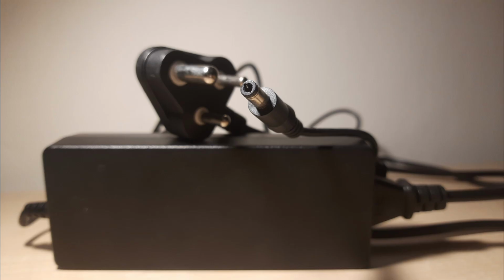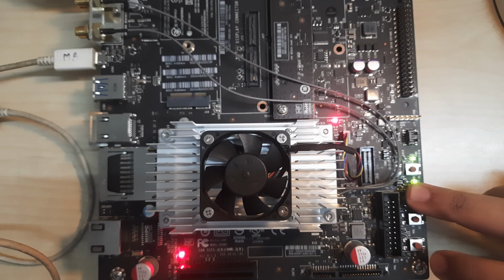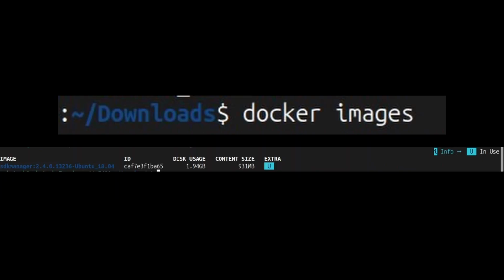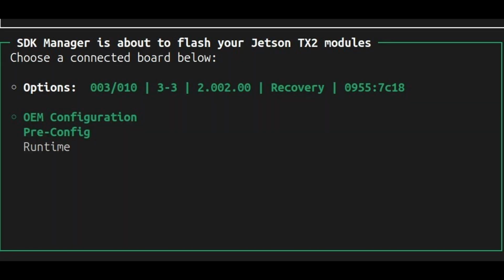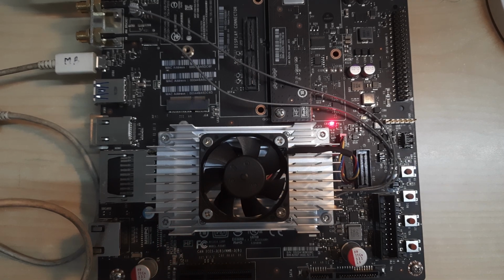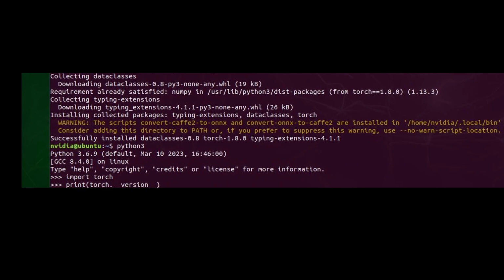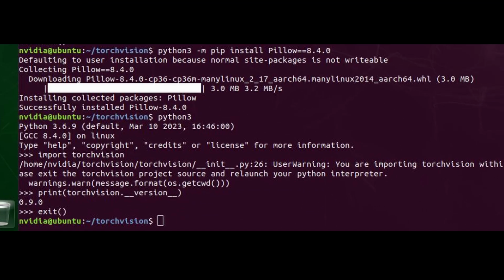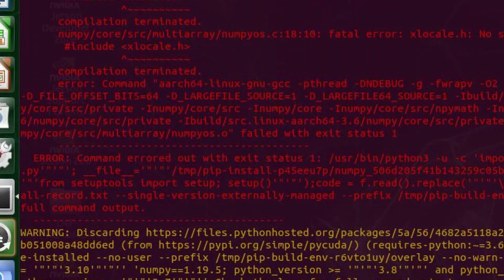NVIDIA Jetson TX2 | Setup to run YoloV8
@NVIDIA Jetson TX2 is a legacy board that came out as an edge-device for AI in 2017, way before the AI boom.

Setting it up for running machine learning models can be challenging and this video tries to help with just that.